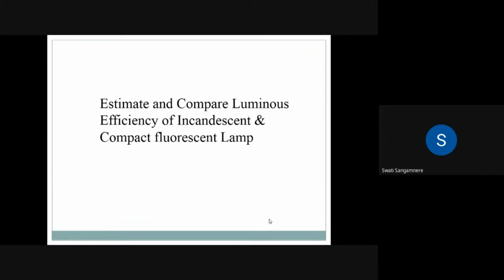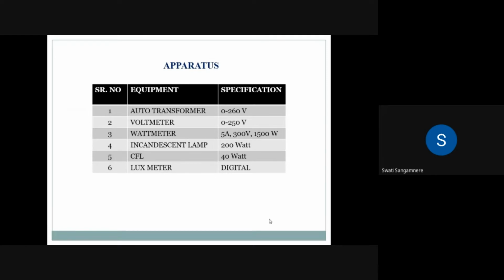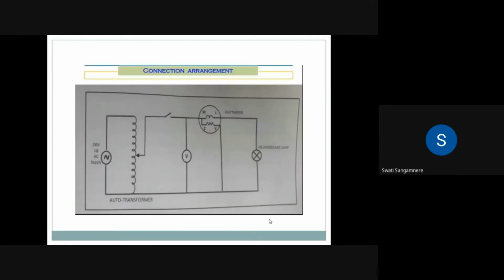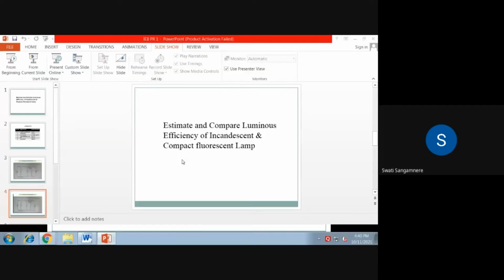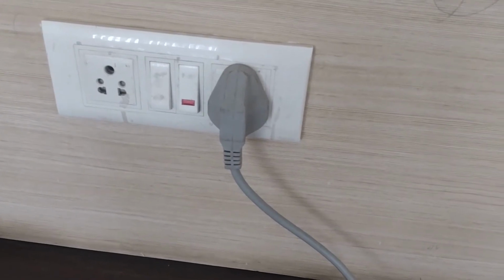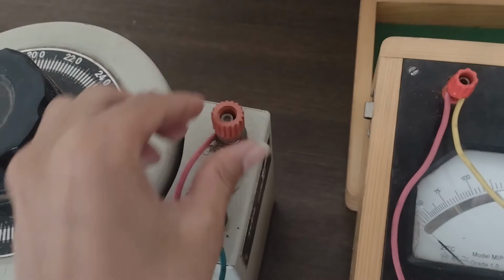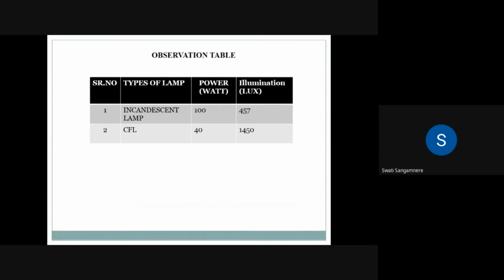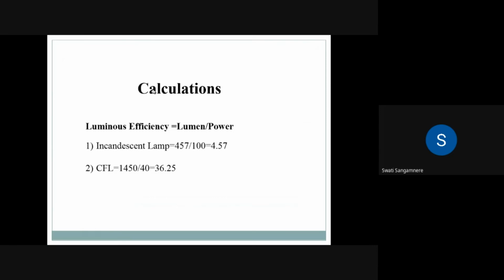Estimate and compare luminous Efficiency of Incandescent and Compact fluorescent Lamp.